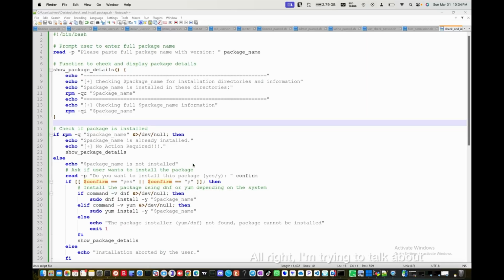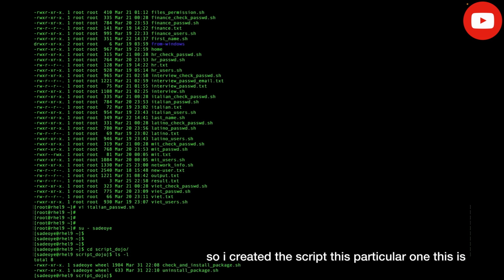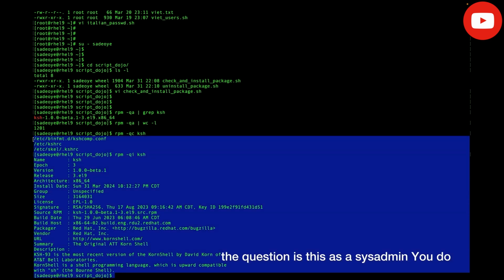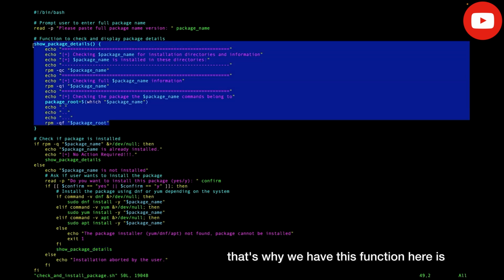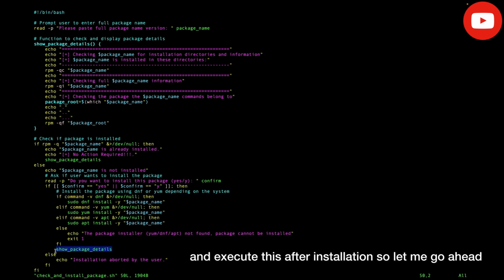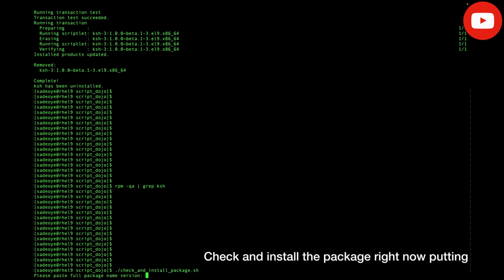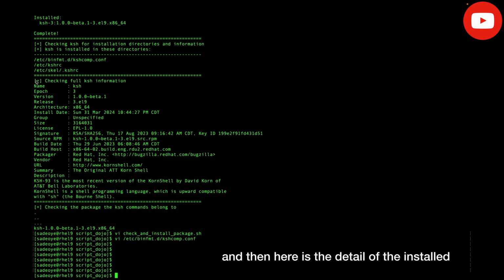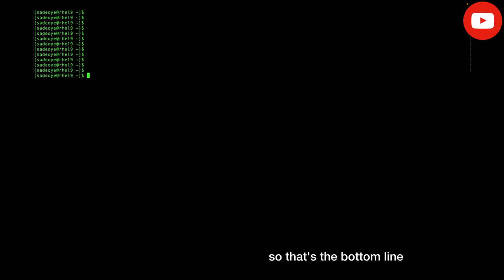Bash Magic: Instantly Check & Install Any Package on Linux!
Hey there, fellow tech enthusiast! 🚀 Are you tired of manually checking if a package is installed on your system? Well, you're in luck! In today's video, we dive into a super handy Bash script that does the heavy lifting for you. Whether you're dealing with RHEL, CentOS, or any RPM-based distribution, this script is your new best friend.

We start by prompting for the package name (yes, version and all!), then smoothly transition to check if it's already cozying up in your system. And guess what? If it's not, no sweat! Our script gently nudges you to decide whether to welcome it aboard using dnf or yum, depending on your distro's preference.

So, sit back, relax, and let's get scripting! By the end of this video, you'll have a neat tool in your arsenal, ready to deploy at a moment's notice. 🌟